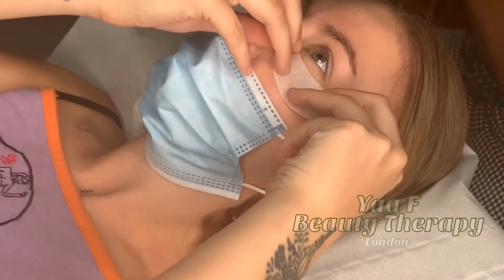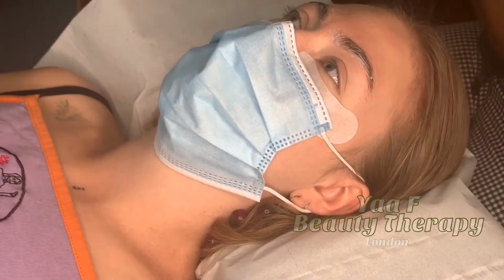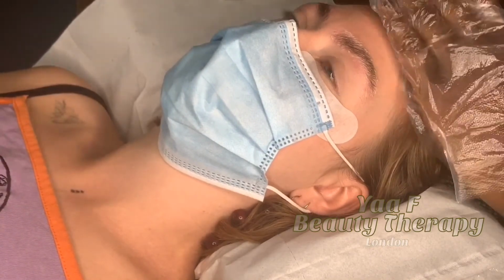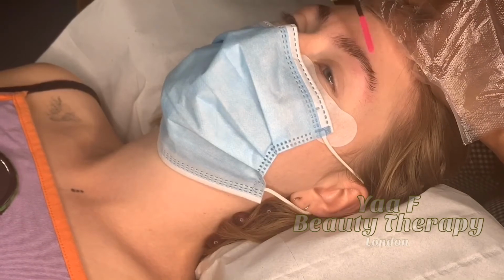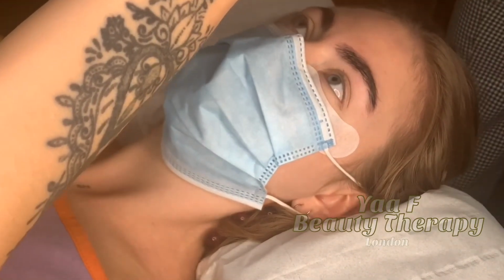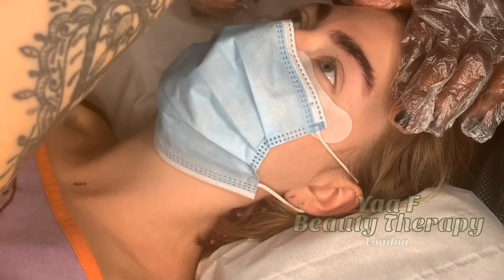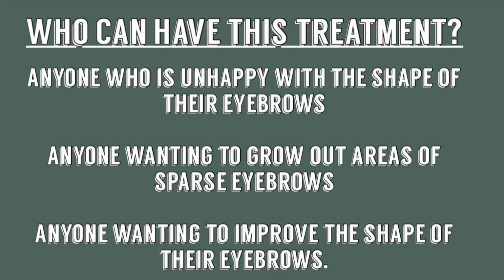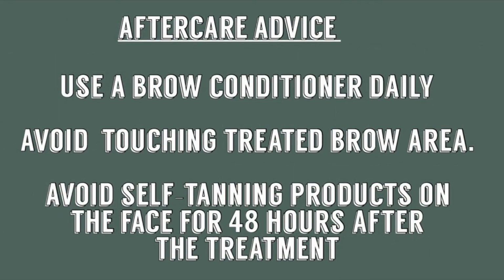How Brow Lamination Is Done In A Shorter Amount Of Time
Brow lamination kits are designed differently. Some process slowly whilst some are designed to process in a shorter amount of time.

I show how to brow lamination is done in a shorter amount of time using brow bomb brow lamination kit which was the first kit that can be used for both brow lamination and lash lifting in the UK.